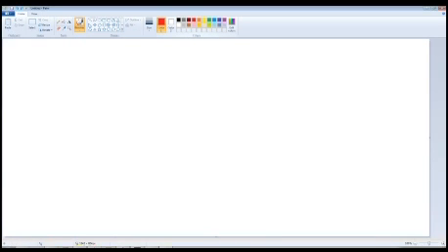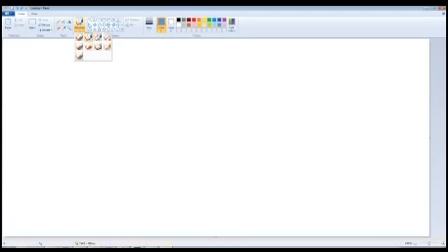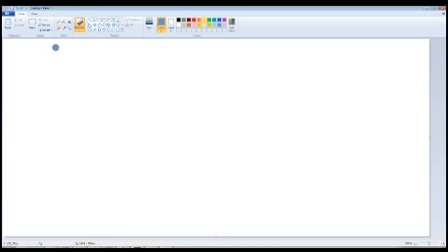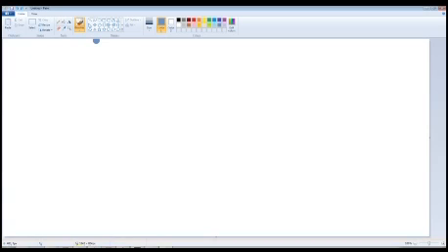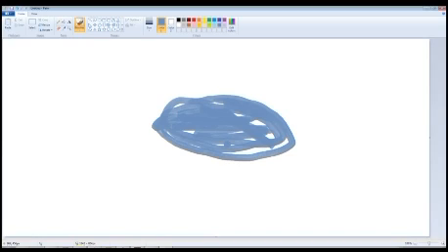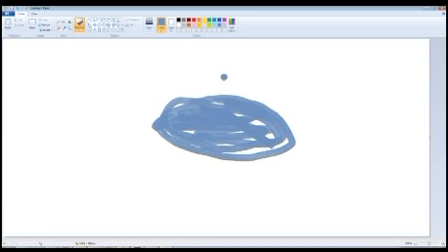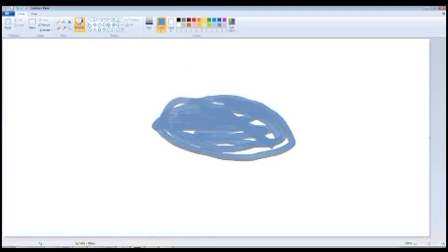MS Paint tutorial - how 2 Paint ponds in MS paint for MS piant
another yt tutorial 4 u thx subscripe pls thx u fukc